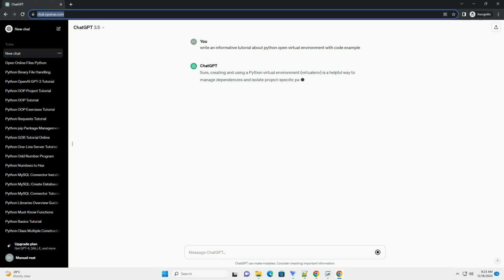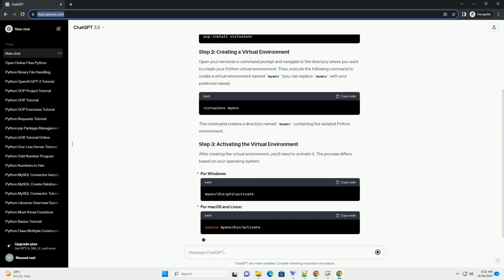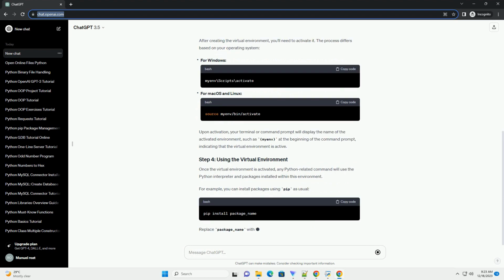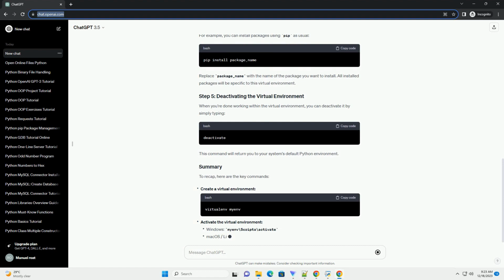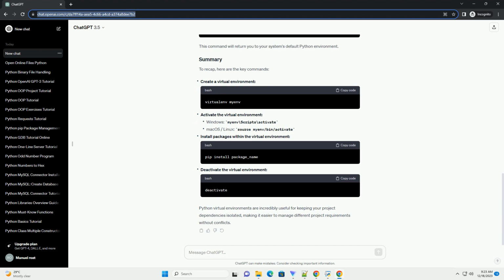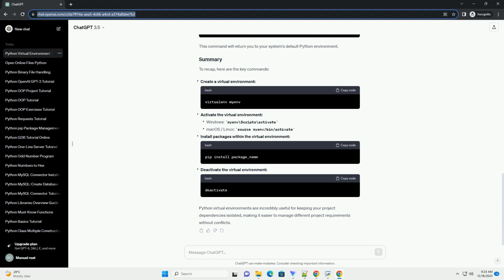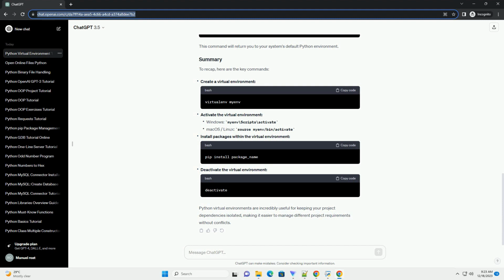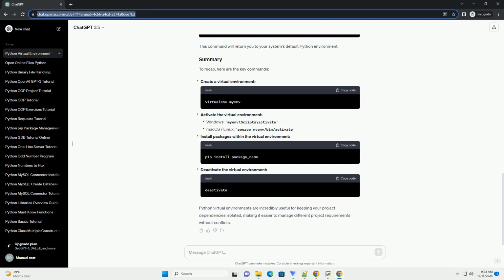python open virtual environment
Sure, creating and using a Python virtual environment (virtualenv) is a helpful way to manage dependencies and isolate project-specific packages. Here's a step-by-step tutorial on creating and activating a Python virtual environment:
Firstly, ensure you have virtualenv installed. If you haven't installed it yet, you can do so via pip, Python's package installer:
Open your terminal or command prompt and navigate to the directory where you want to create your Python virtual environment. Then, execute the following command to create a virtual environment named myenv (you can replace myenv with your preferred name):
This command creates a directory named myenv containing the isolated Python environment.
After creating the virtual environment, you'll need to activate it. The process differs based on your operating system:
For Windows:
For macOS and Linux:
Upon activation, your terminal or command prompt will display the name of the activated environment, such as (myenv) at the beginning of the command prompt, indicating that the virtual environment is active.
Once the virtual environment is activated, any Python-related command will use the Python interpreter and packages installed within this environment.
For example, you can install packages using pip as usual:
Replace package_name with the name of the package you want to install. All installed packages will be specific to this virtual environment.
When you're done working within the virtual environment, you can deactivate it by simply typing:
This command will return you to your system's default Python environment.
To recap, here are the key commands:
Create a virtual environment:
Activate the virtual environment:
Install packages within the virtual environment:
Deactivate the virtual environment:
Python virtual environments are incredibly useful for keeping your project dependencies isolated, making it easier to manage different project requirements without conflicts.
ChatGPT